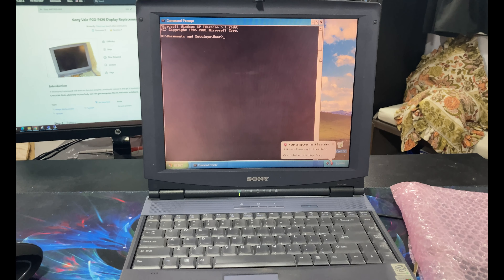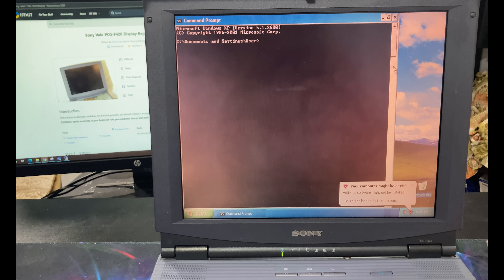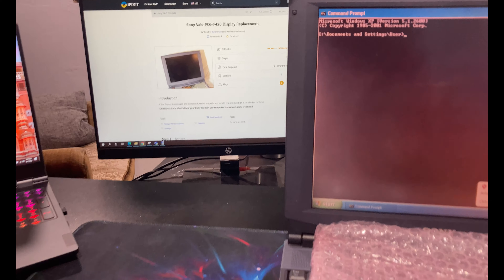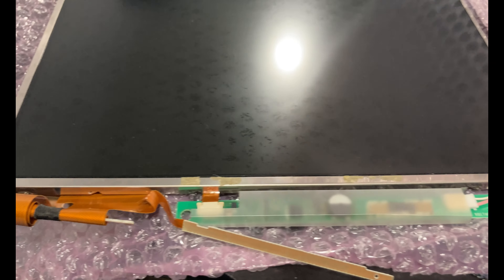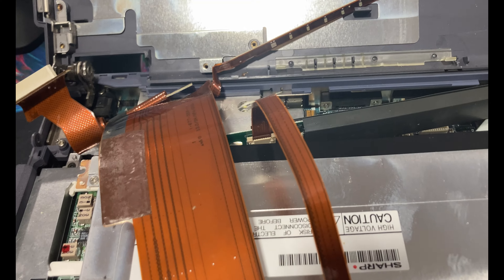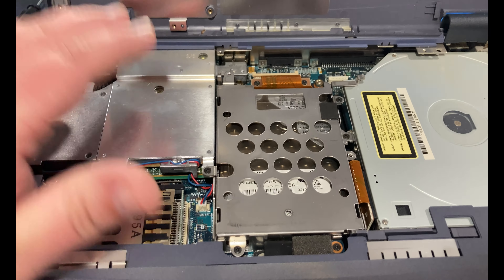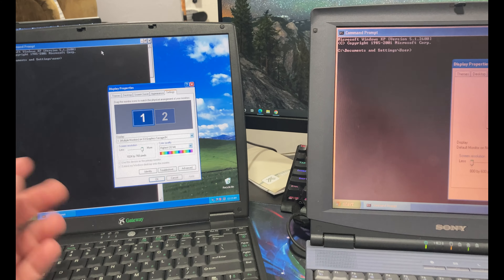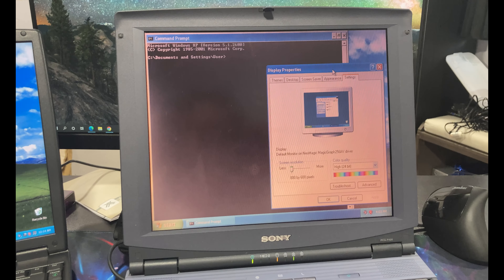Sony Vaio PCG-F420 Screen Replacement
Or look at some hand picked items:

BTC - 3JWqF5emoJ7AN9BxL5Lvqs2BkWoXeVUcQQ
BCH - qrcg9z9wdrxlcmclhpgfx7yy652cskhr2ucxh5ehx6
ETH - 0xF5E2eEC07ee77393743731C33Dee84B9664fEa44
ETC - 0x3391C0C5a75841eb772A4FC963d1895A31C1feb7